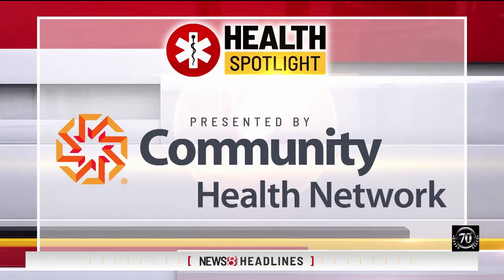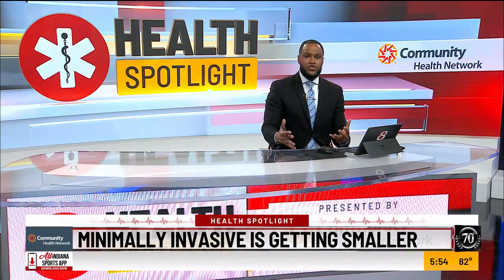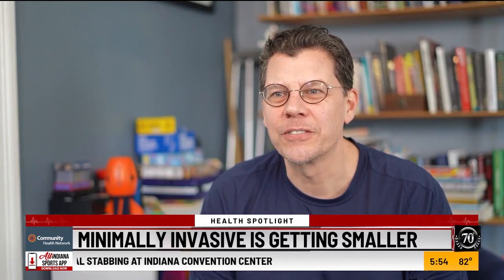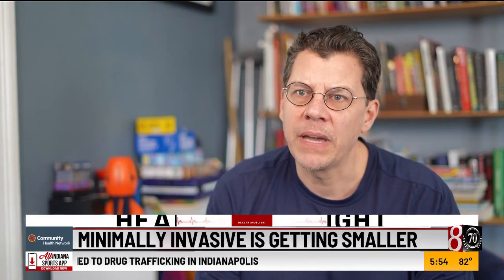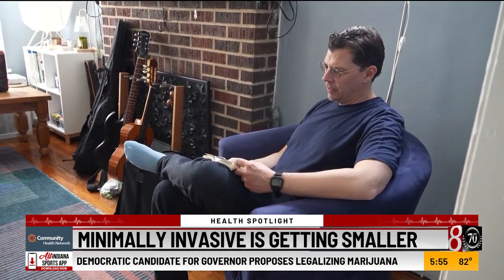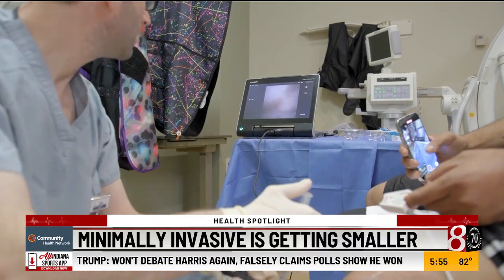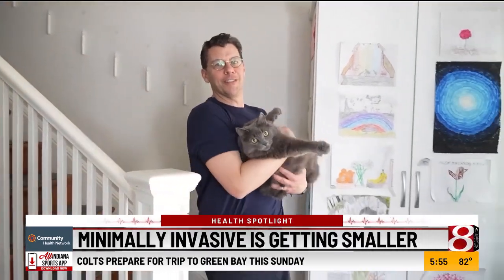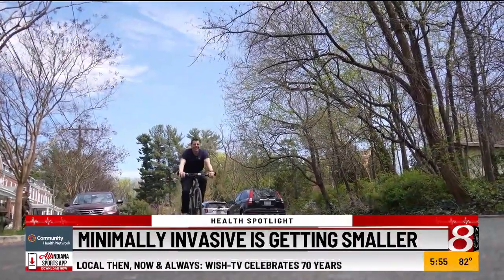Health Spotlight | Minimally invasive is getting smaller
This year, millions of people will suffer an injury to one or more of their joints, cartilage, or muscles.

It can happen at any time, whether you’re working out or just from wear and tear over the years.

Minimally invasive surgery has become the gold standard for treating these injuries. But now, minimally invasive is getting even smaller.